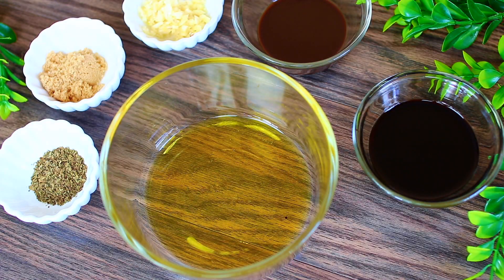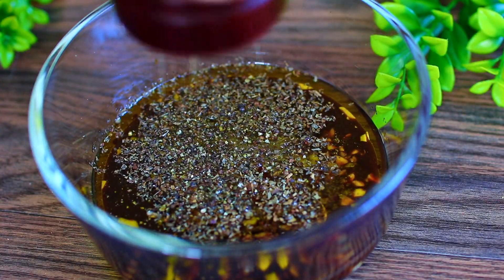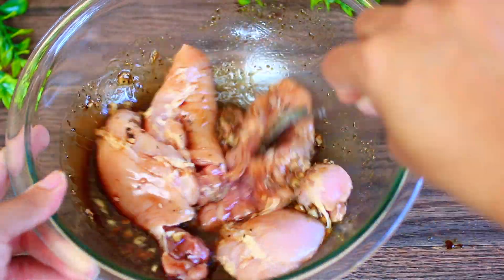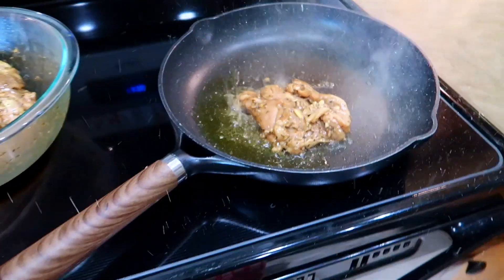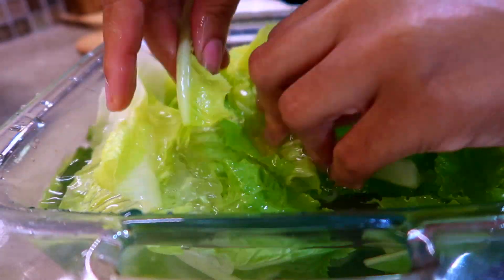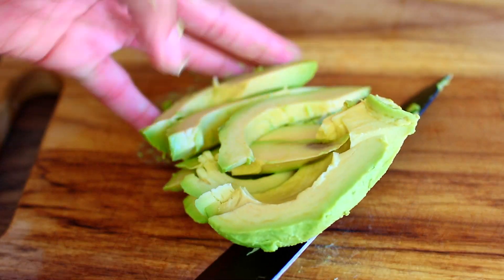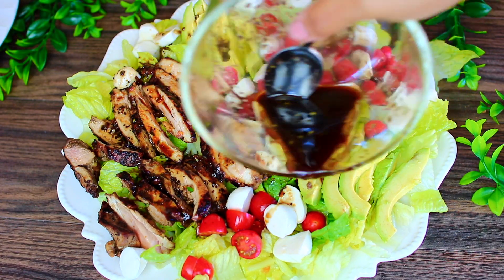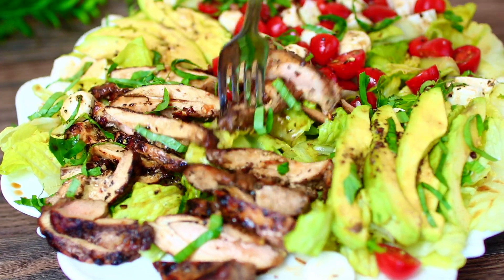This Marinated Chicken and Avocado Salad is TO DIE FOR!!!!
Flavorful marinated chicken avocado salad to knock your socks off! It's to die for!! The chicken is marinated in a flavorful marinade, and the salad is dressed with that same flavorful marinade. It's deliciously healthy.

INGREDINTS

2 Tbs olive il
1/4 cup balsamic vinegar
2 Tbs Worcestershire sauce
2 cloves garlic
1 tsp dried basil
2 tsp brown sugar
salt and pepper to taste
4 chicken thighs or 2 breasts
2 bunches of romaine lettuce
1 whole avocado
1 cup cherry tomatoes
1/2 cup mozzarella cheese balls
Fresh basil